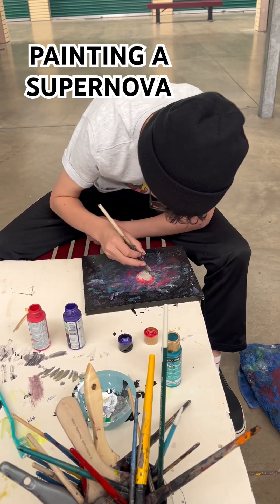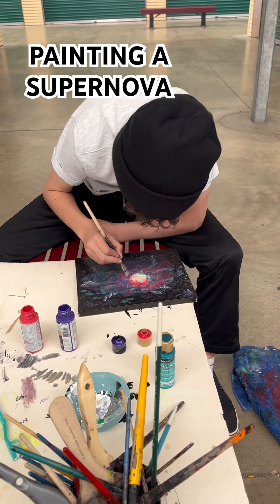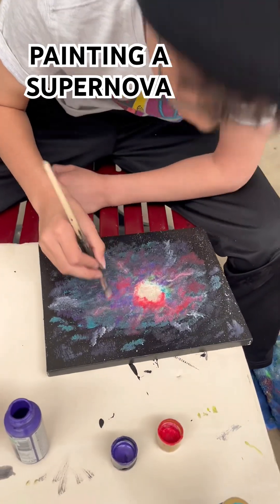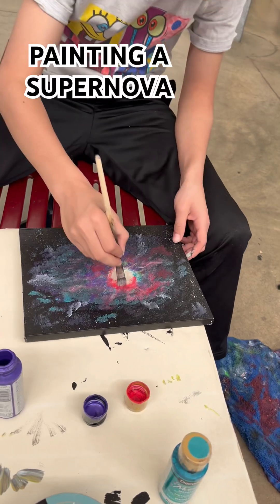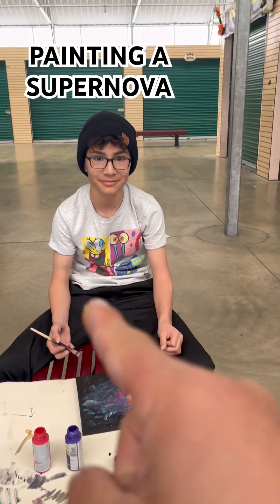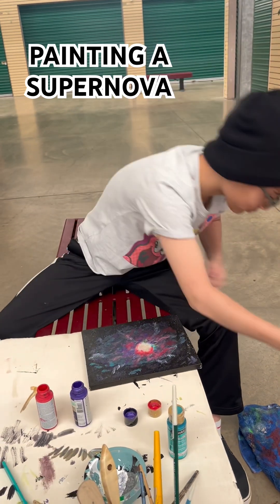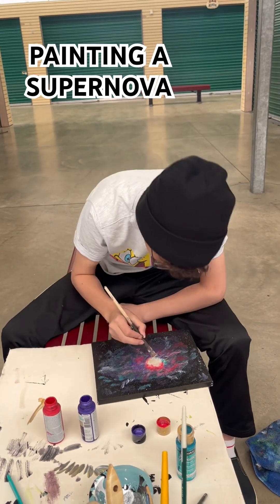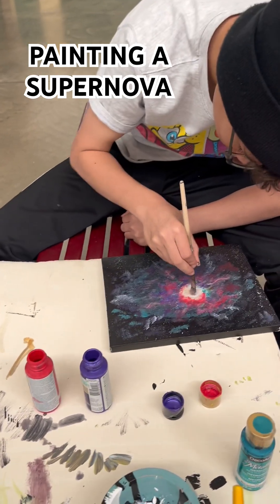TIMELAPSE OF A SUPERNOVA